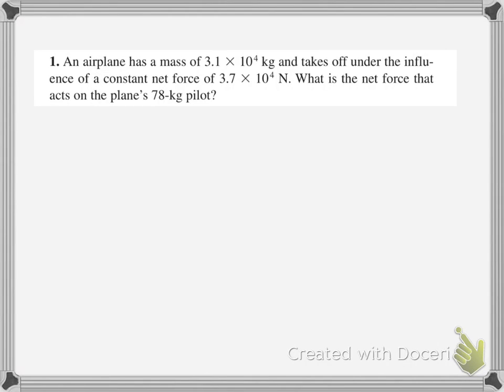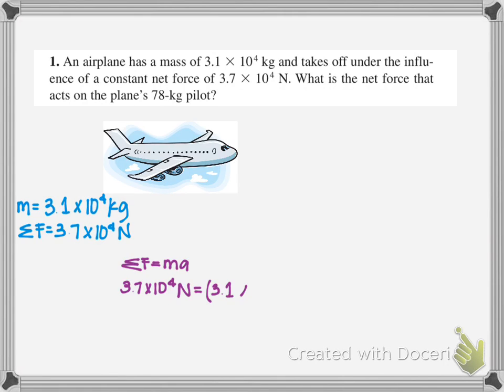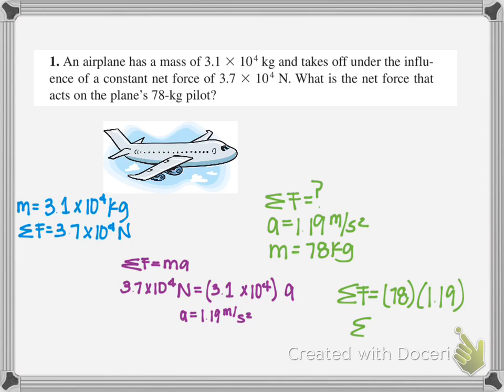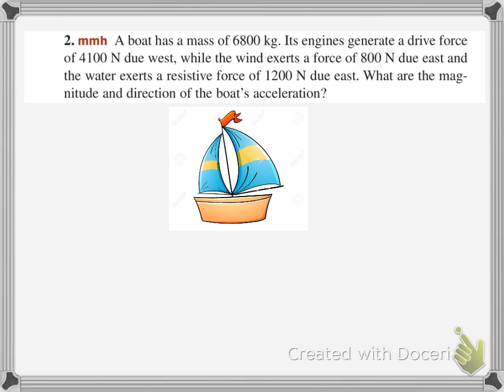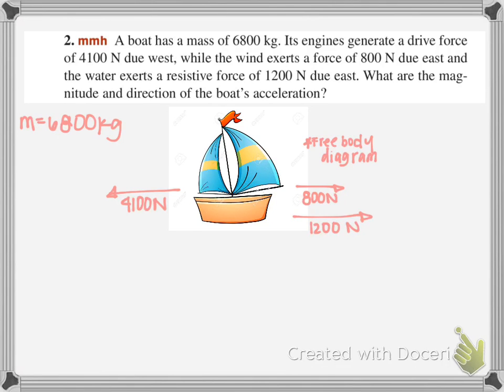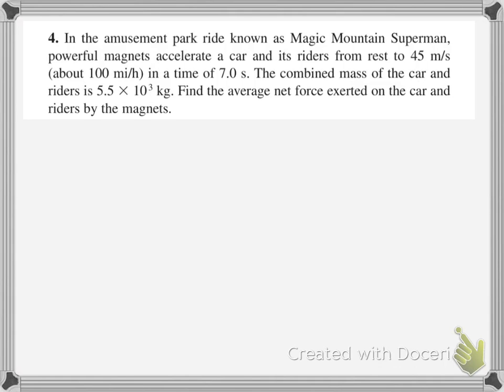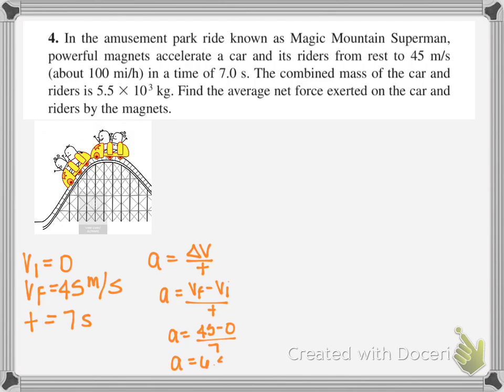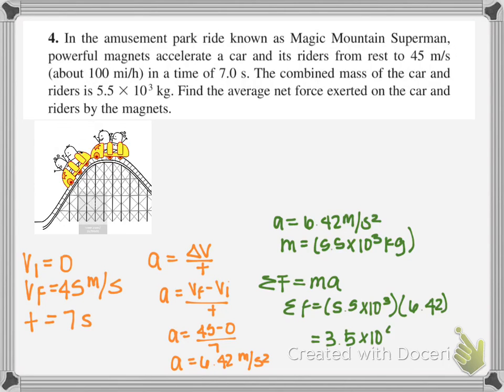CH 4 P 1,2,4 (STUDENT)